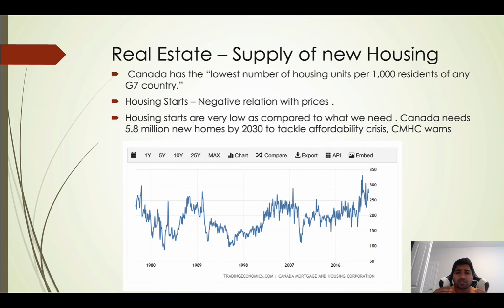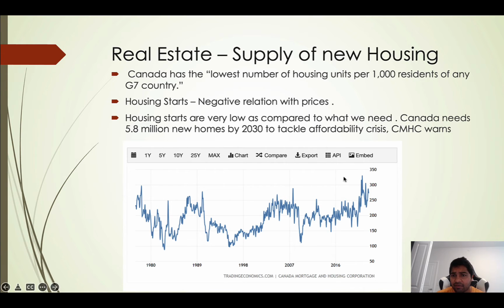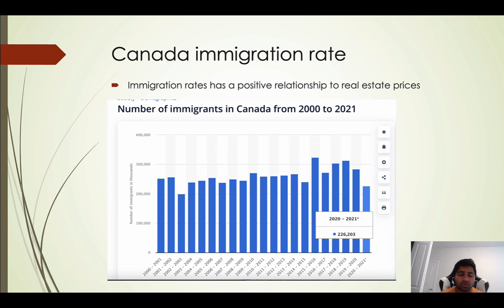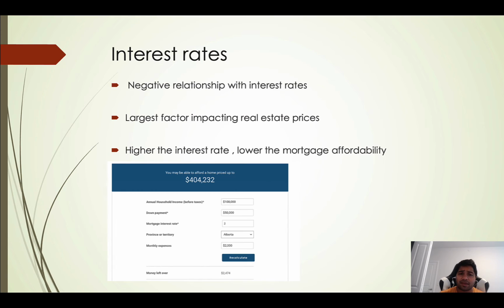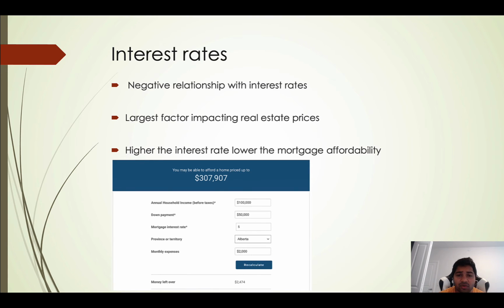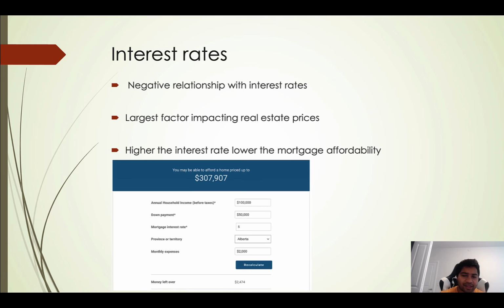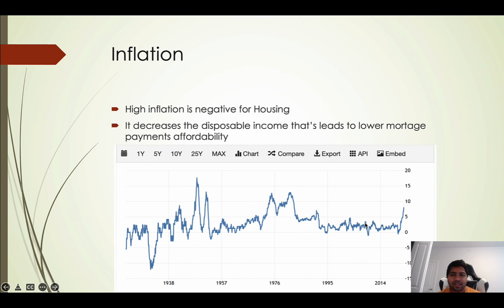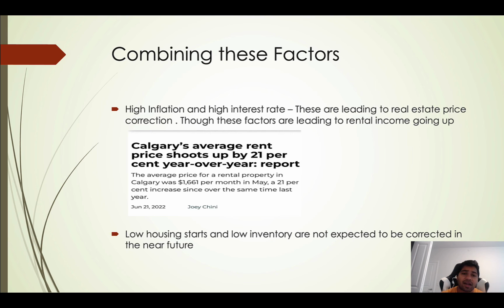RealEstate Prices .Investing in Canada. A complete guide to make your investments more efficient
This course covers in detail topics like

Investing Accounts :

1. TFSA
2. RRSP
3. RESP
4. Margin
5. Non registered

Features of each investment class
1. Real estate
2. Stocks
3. Bonds
4. ETFs
5. Mutual funds
6. GICs
7. Commodities – Metals
8. Crypto
9. Insurance products

Portfolio construction
1. Psychology of money
2. Long term investment strategies
3. Understanding long term market cycles
4. Diversifying long term investment
5. Use of leverage in investing
6. Creation of core and satellite portfolio
7. Fundamental and technical analysis

 Learning from success stories – Everyday people making extra ordinary gains
•Identify the habits that are your strengths and weaknesses•Escape self-destructive behavior that demolishes wealth•Control your mindset and daily regimen for making the right moves•Mimic proven strategies used by legendary investors•Protect your investments and retirement money from distracting noise•Unlearn the behavioural patterns that limit your potential•Increase your odds of achieving financial independence•Reprogram your thinking from loser to winner•Instill confidence in your ability to make money in any market climate•Improve your overall investment results